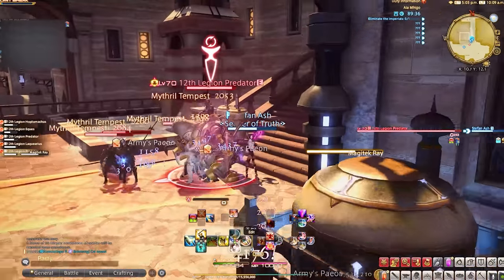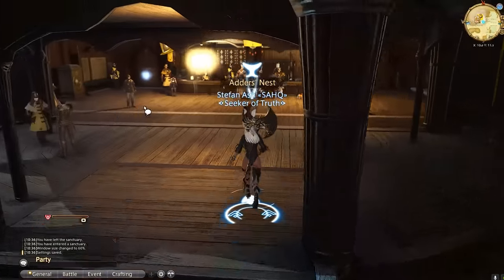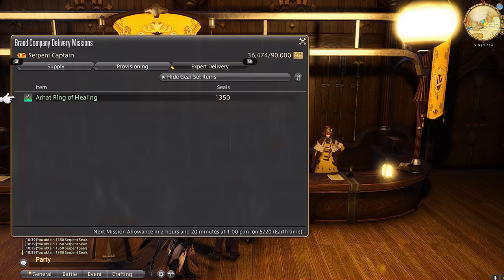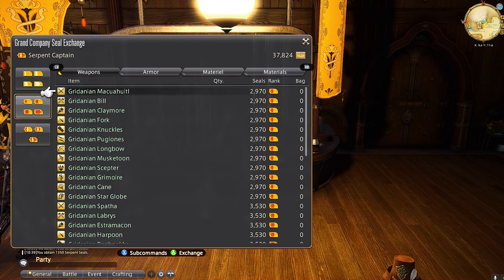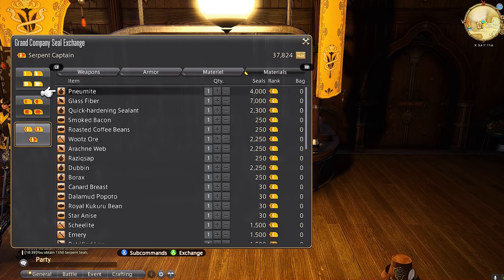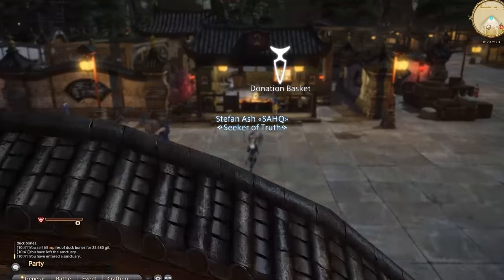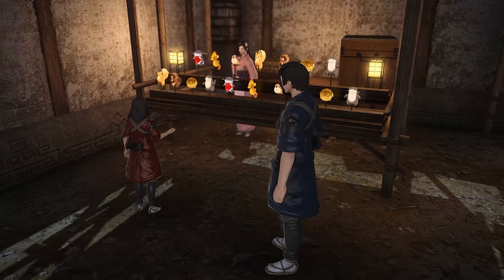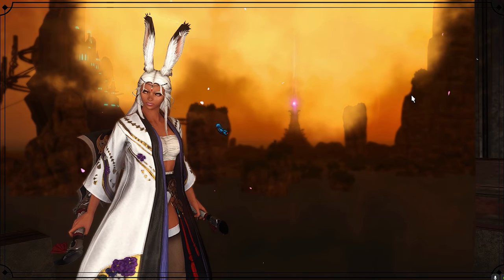FFXIV Sprouts Always Miss This In Dungeons!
Yes you, you always miss this... Be more efficient Oni-chann...

About:
This is a great FFXIV Tutorial for new players and returning players coming from WOW or World of Warcraft, ESO or Elder Scrolls Online and Phantasy Star Online 2. This is a guide for A Realm Reborn, Heavensward, Stormblood, Shadowbringers and Endwalker. You will also see, Gpose being used and mentions of Gshade. I love FFXIV, best MMORPG 2021.

Co., Ltd.